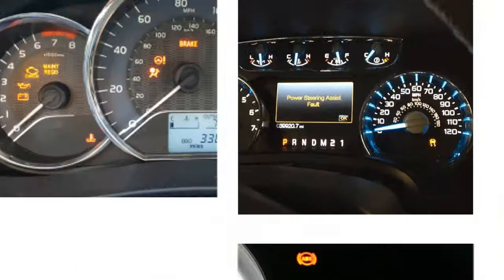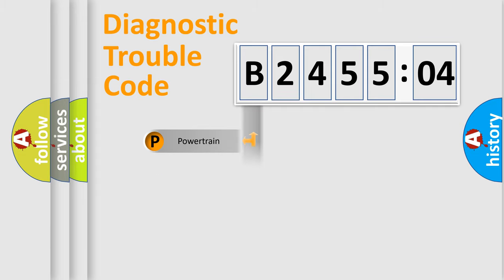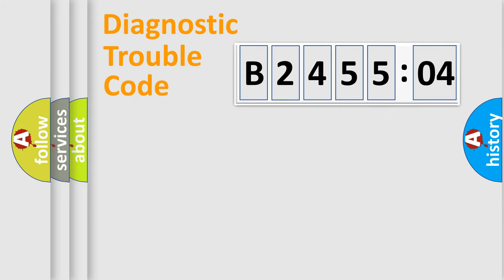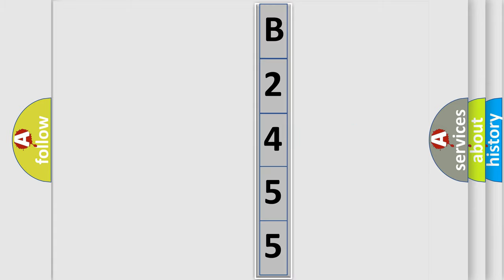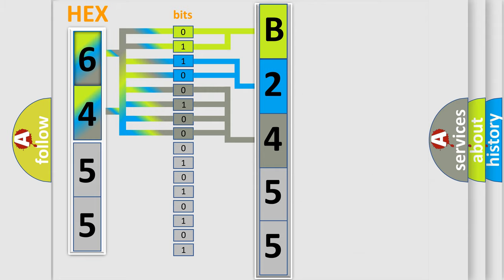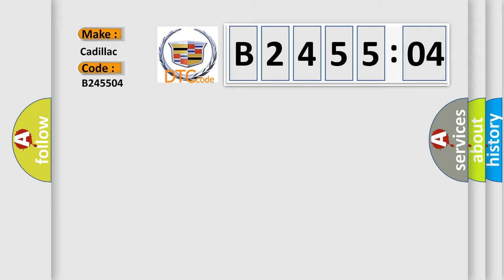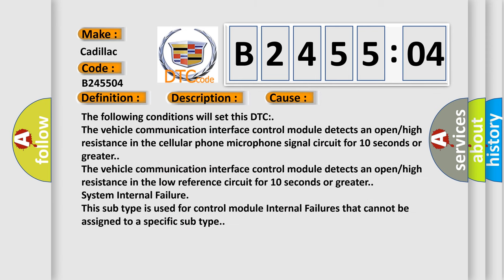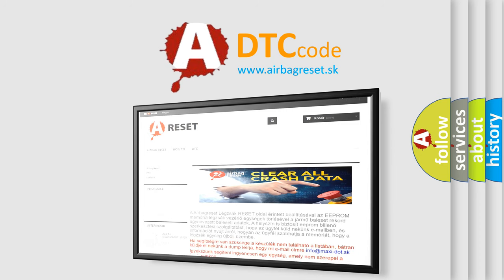DTC cadillac B2455-04 Short Explanation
Contents:
0:21 Basic DTC analysis according to OBD2 protocol standard.
1:48 Insight into programming
2:58 A diagnostically understandable description of the Diagnostic Trouble Code
3:05 Basic error definition

Make:
Cadillac
Code:
B2455 04
Definition:
Cellular Phone Microphone Circuit Open
Description:
The ignition must be in the RUN or ACC position. The system voltage is at least 9.5 V and no more than 15.5 V. All the above conditions are present for greater than 10 seconds.
Cause:
The following conditions will set this DTC:
The vehicle communication interface control module detects an open or high resistance in the cellular phone microphone signal circuit for 10 seconds or greater.
The vehicle communication interface control module detects an open or high resistance in the low reference circuit for 10 seconds or greater.